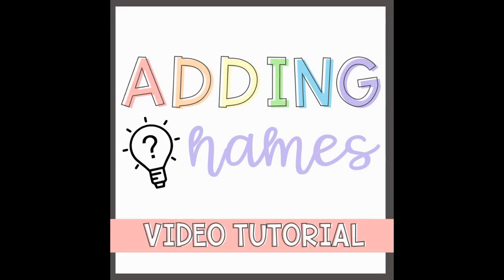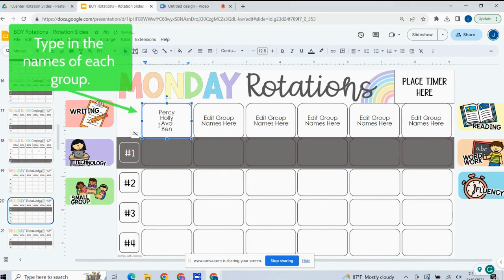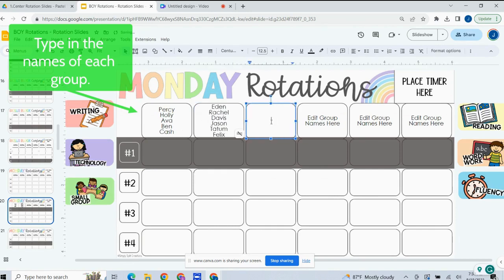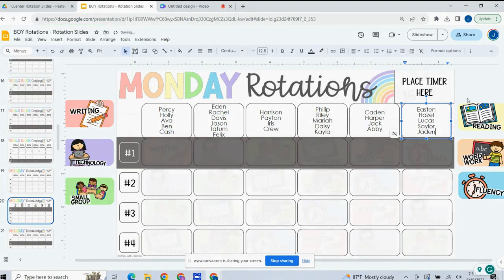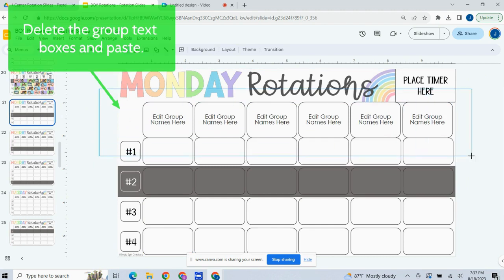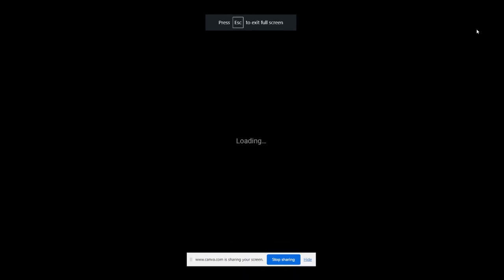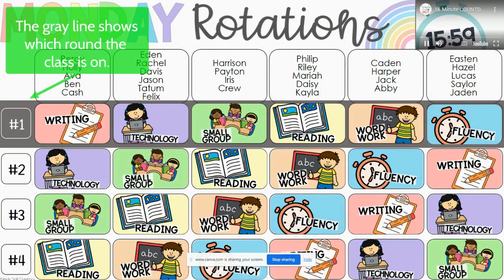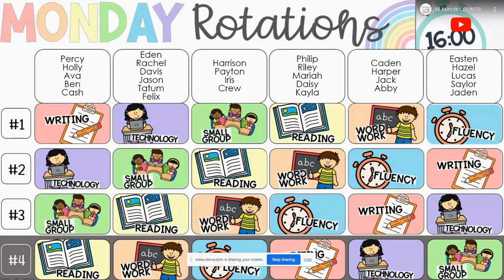Tips for Adding Group Names to Center Rotation Slides